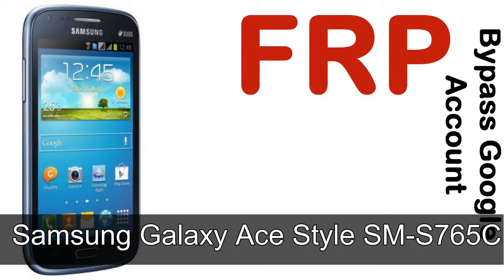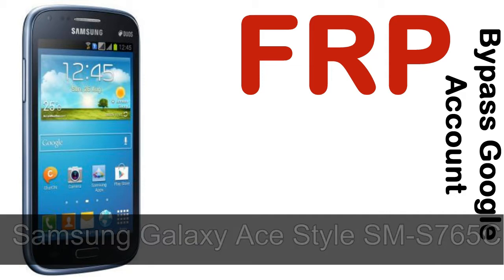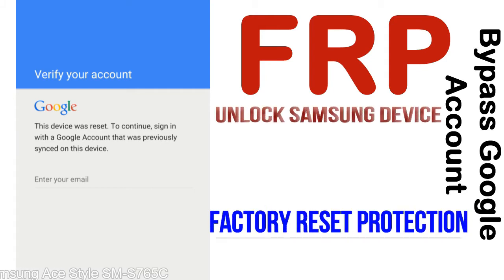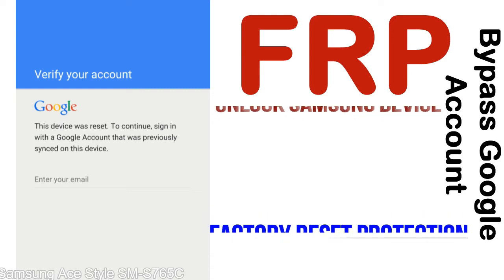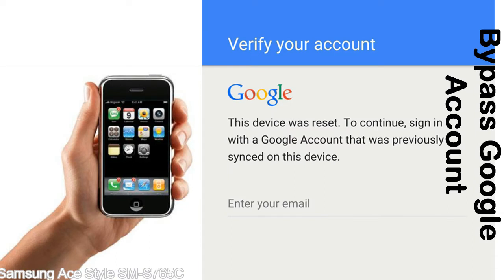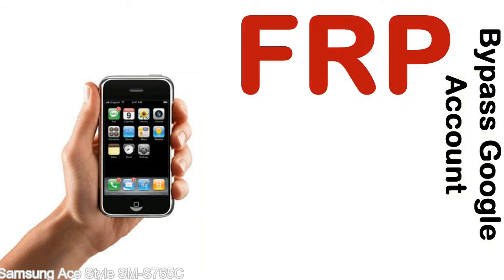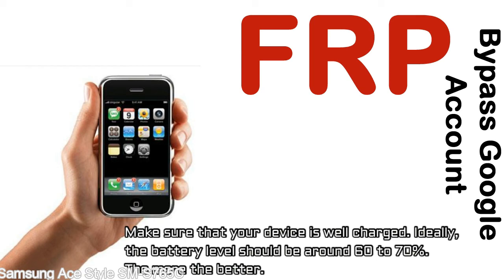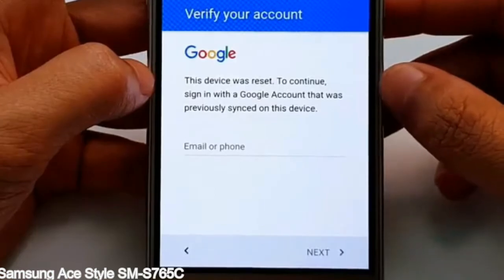How to Unlock Samsung Galaxy Ace Style SM S765C Google Account (Fix FRP)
I talk to you How to Unlock Samsung Galaxy Ace Style SM S765C Google Account Bypass and Fix FRP Lock (Hard/factory reset protection) Verify username and password.

Samsung Galaxy Ace Style SM S765C FRP Lock (Factory Reset Protection) is known as factory reset protection system a New Type of Security Lock.

Hard Reset Protection is automatically activated when you set up a Google Account on your Samsung Galaxy Ace Style SM S765C device. Once FRP is activated, it prevents the use of a phone after a factory data reset, until you log in using a Google Account username and password previously set up on the Samsung Ace Style SM S765C model.

Here is a step by step guide on how to Bypass Google Account on your Samsung Galaxy Ace Style SM S765C device:

Step 1. In case you have already hard reset (you will be able to see a Warning "Verify your account") on your Samsung Ace Style SM S765C, then see this step.

Step 5. enter your Samsung Galaxy Ace Style SM S765C URL tab, Enter URL press Go.

Step 8. open FRP Bypass Apps on Samsung Ace Style SM S765C phone, See a Re-type password menu, press right-top 3down ... tab and press Browser sign-in tab and press ok.

Now, Samsung Galaxy Ace Style SM S765C Google Account Bypass success.